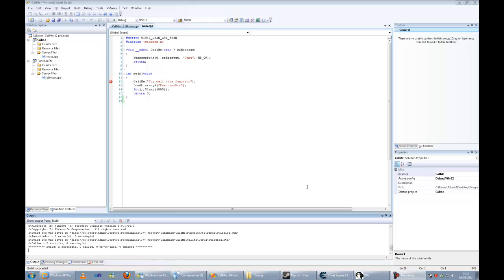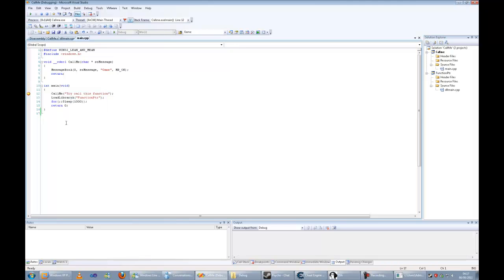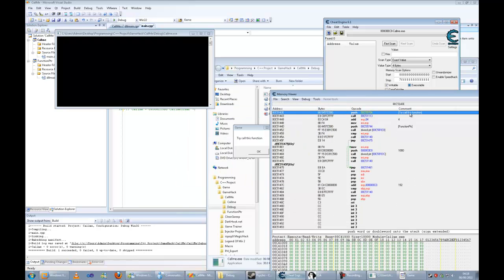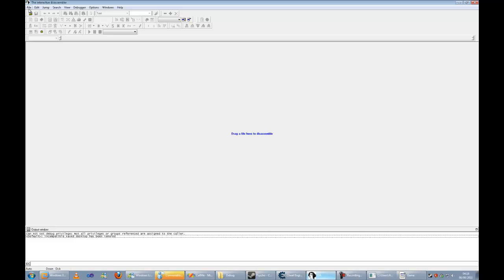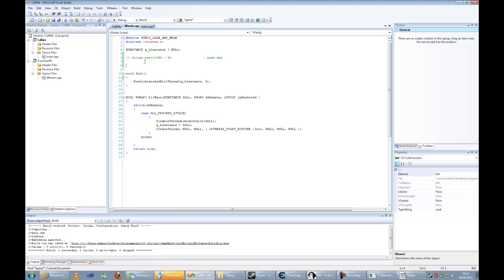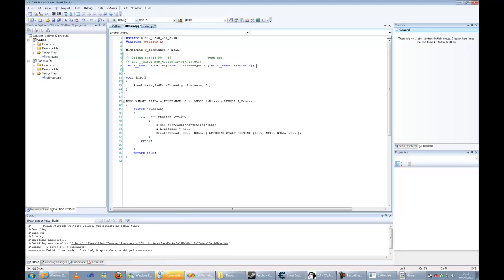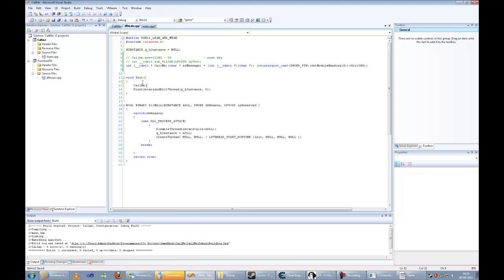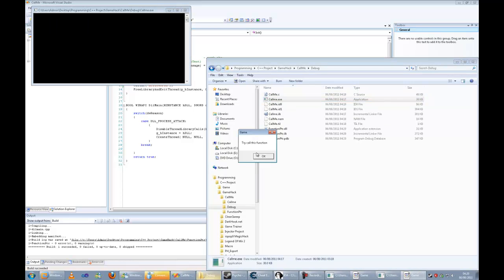[C/C++] Function pointer within ASLR enabled executable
How to call a function within ASLR enabled executable using IDA PRO, CheatEngine and C/C++.